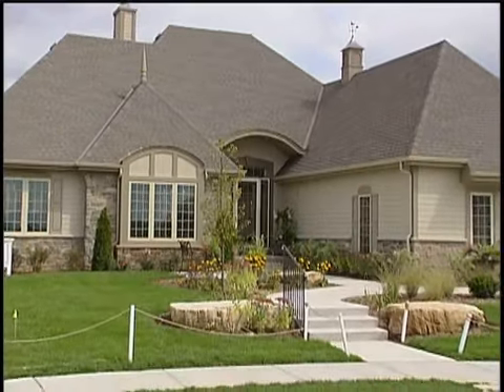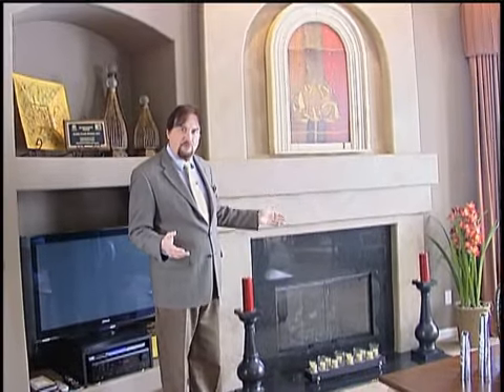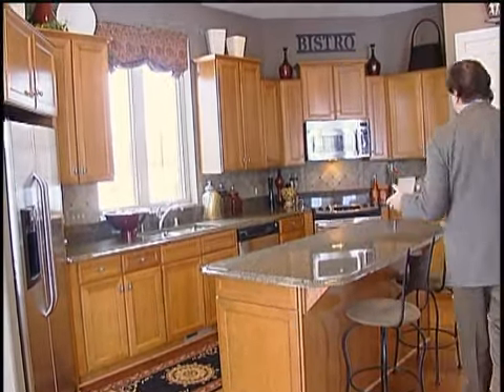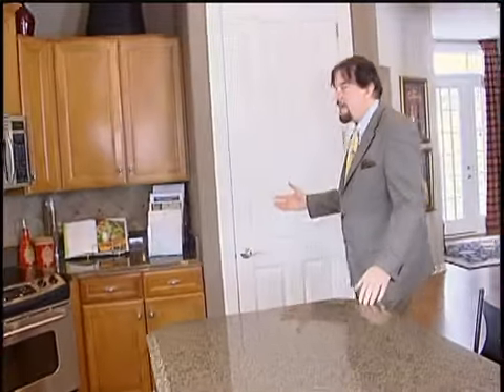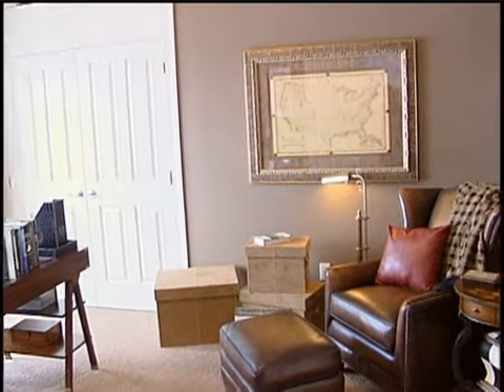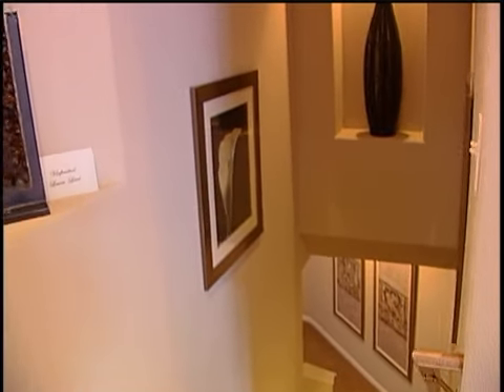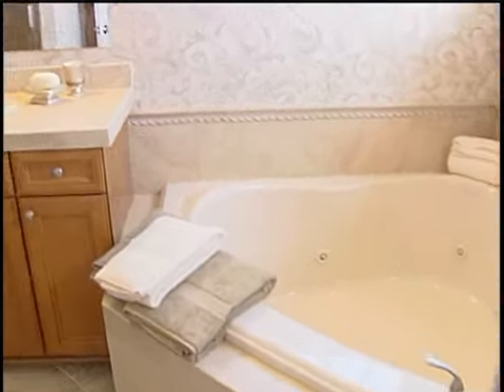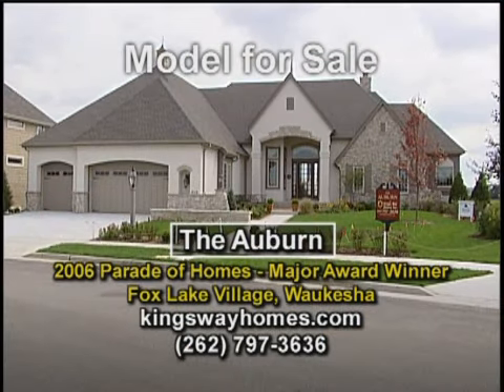Aston Home Tour - Kings Way Homes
A great home with an open feel from Kings Way Homes.  Take a tour to see what this home has to offer.